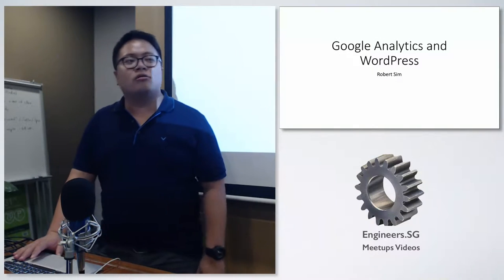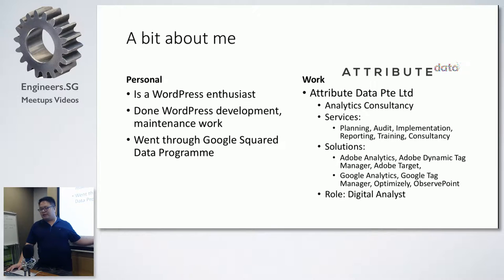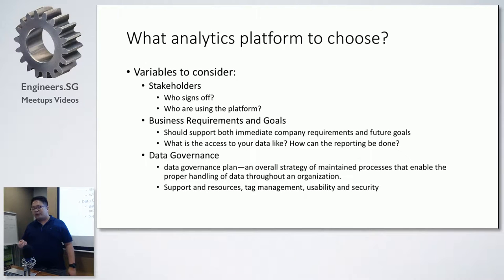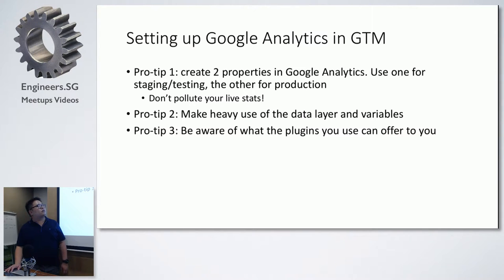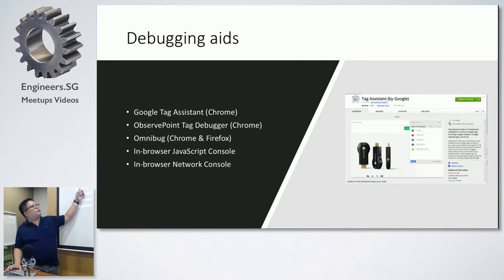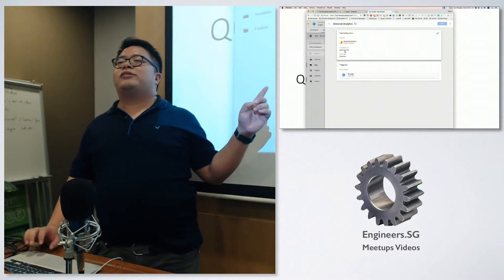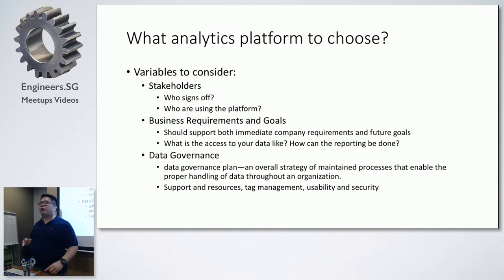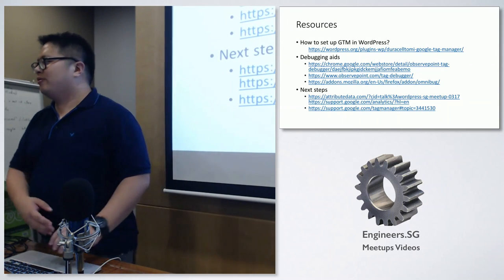Setting up Analytics for WordPress - WordPress Singapore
Speaker: Robert Sim

Setting up Google Analytics through Google Tag Manager for WordPress